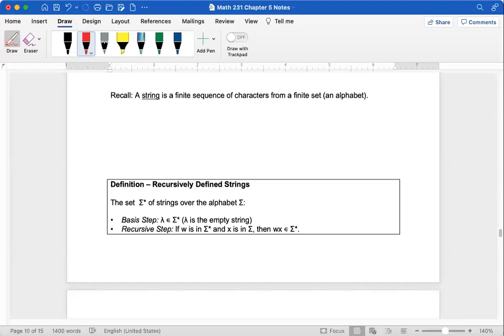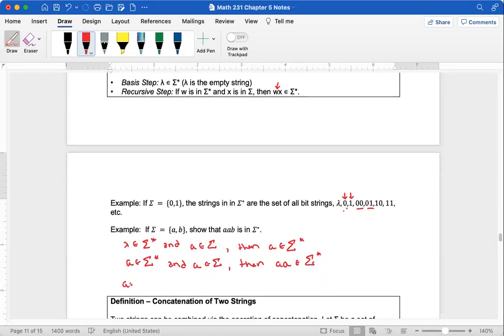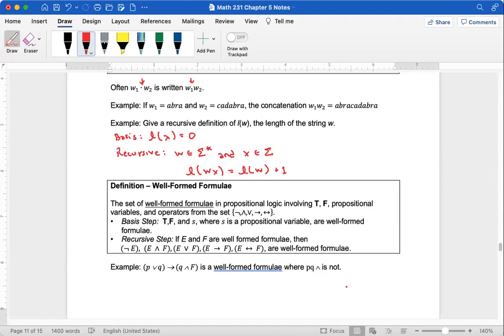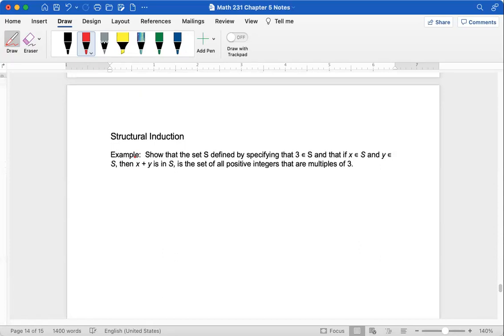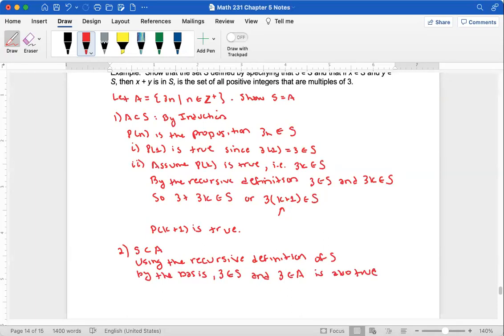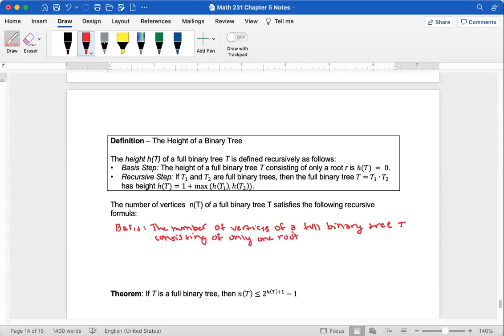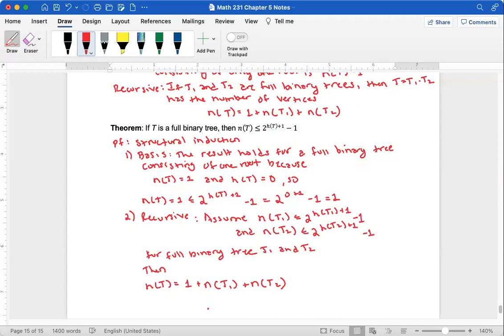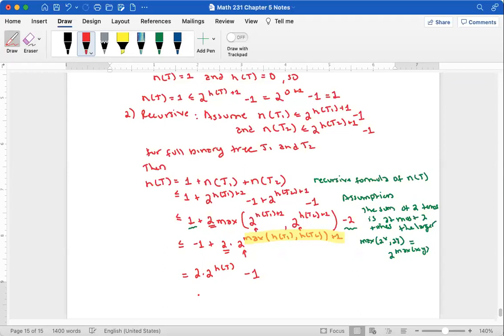More Recursive Definitions and Structural Induction